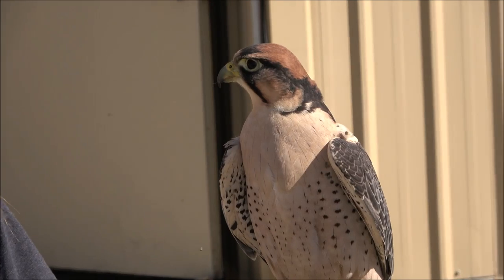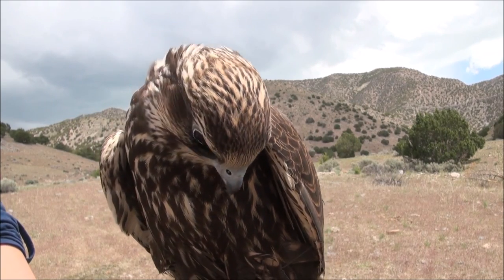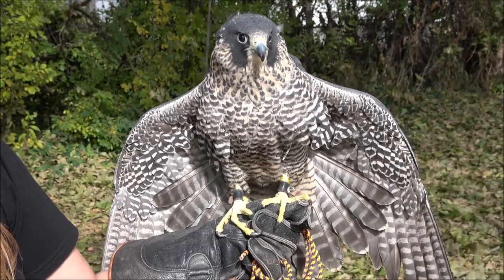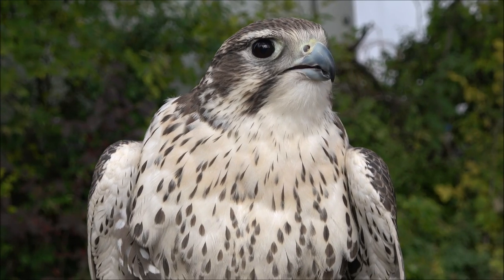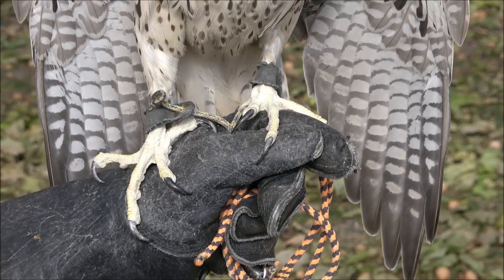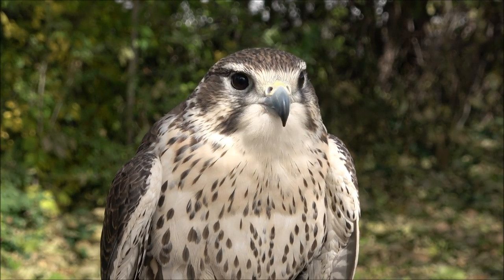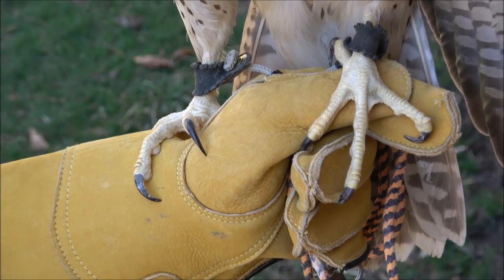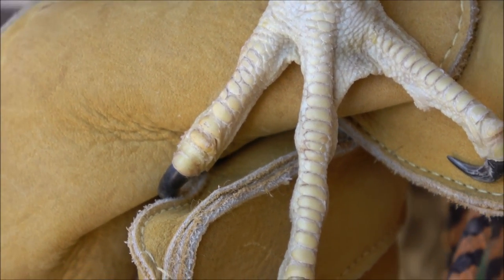Falconry: Introduction to Prairie Falcons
This video gives an introduction to Prairie falcons, It covers some of their natural history, and also explains some of their pros and cons  for use as a falconry bird.